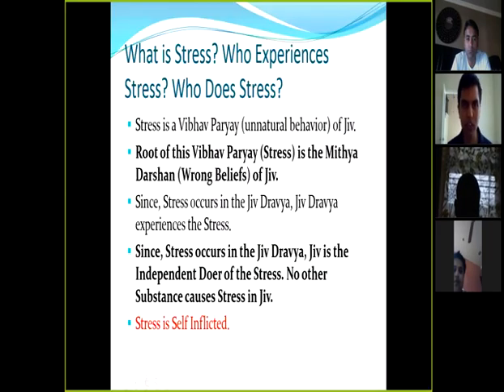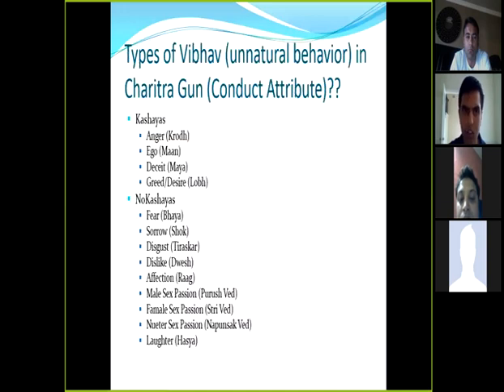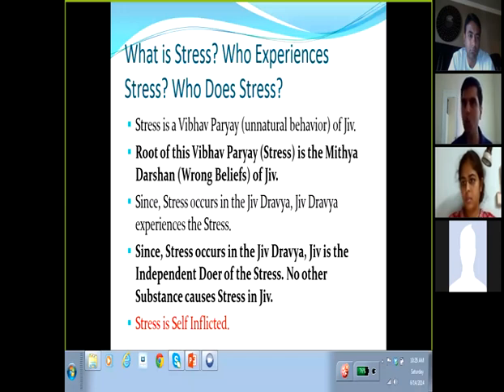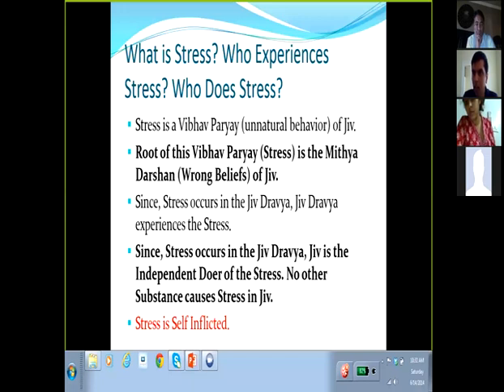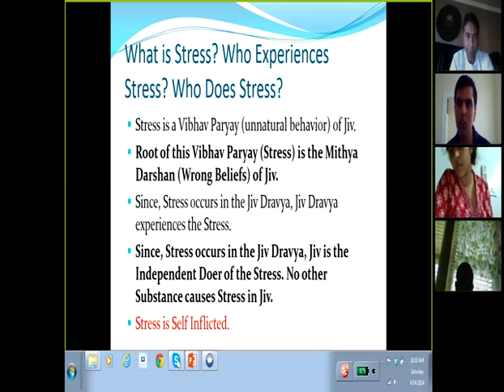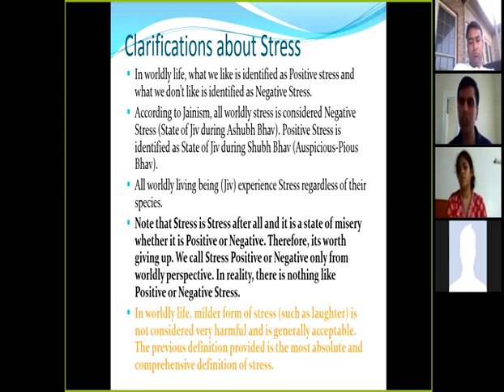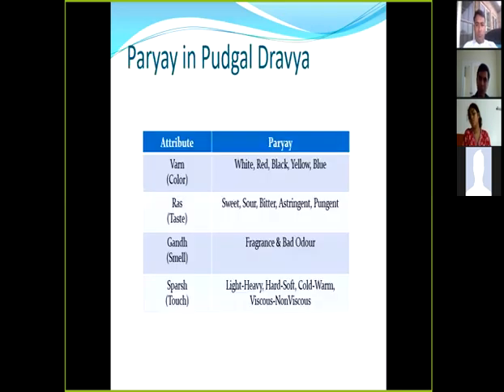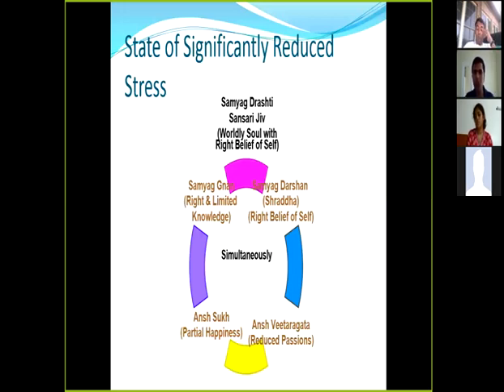Stress management from the Jain Perspective - Session 5